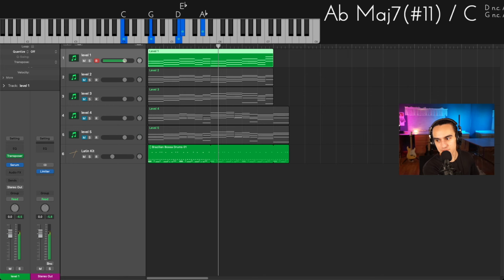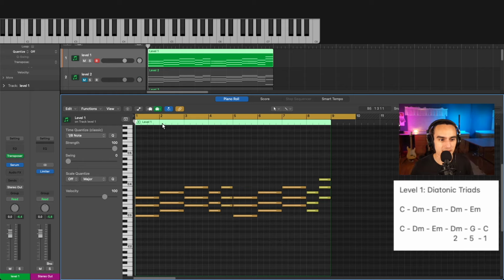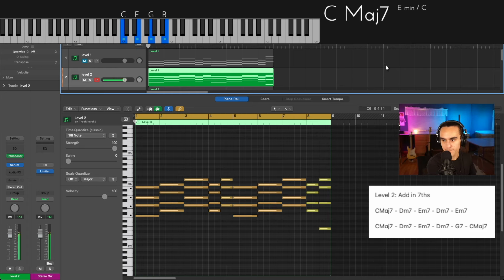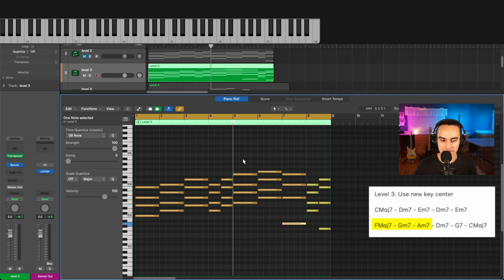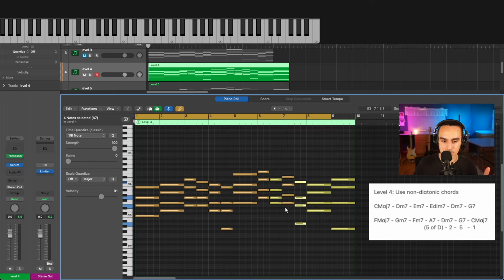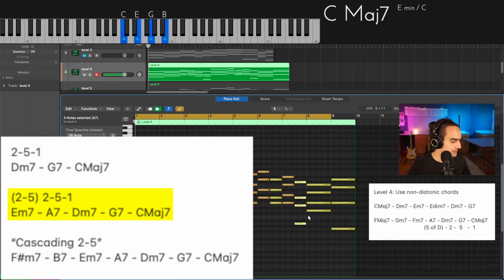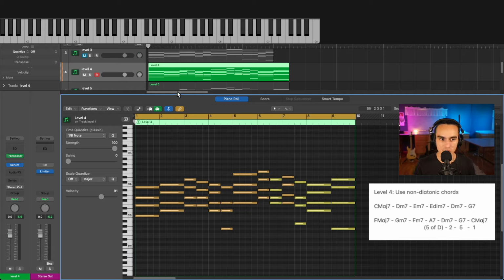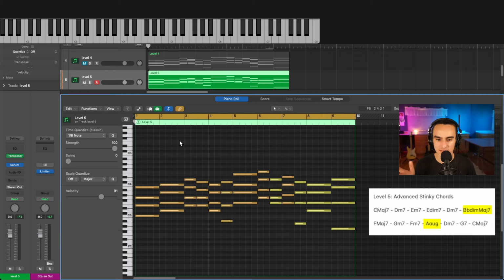How to Make an “Empty Head” Chord Progression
► SAMPLE PACK: Open World Vol 1

► SUPERTHANKS
If you want to send some bread, that's cool too 🤍 (next to the like button)

🚨🚨🚨 MY SETUP 🚨🚨🚨

🖥 Software: Ableton Live
🎹 Main Synthesizer: Serum by Xfer
🎸 Guitar: Fender Stratocaster
🎸 Bass Guitar: Sterling Sub Series 5-String
🎤 Mic: Shure SM57
📷 Camera: Sony a5100
📷 Lens: Tamron 11-20MM F/2.8

🌐🌐🌐 SOCIAL MEDIA 🌐🌐🌐

⏰⏰⏰ CHAPTERS ⏰⏰⏰

0:00 - Intro
0:40 - Level 1
1:53 - Level 2
3:08 - Level 3
3:50 - Level 4
6:37 - Level 5
7:40 - Ableton Project

🎬🎬🎬 MORE CONTENT 🎬🎬🎬

LMAO there’s no way this is only my 3rd video I’m posting in 2024. My plan is to make more videos like this one and tie it to a song release. I really like making music like this and I’m not sure why I stopped making the Wii type beat videos that I made a while back. If you go and listen to the other demos for the pack, you’ll get a preview of what the next two videos are going to be about…